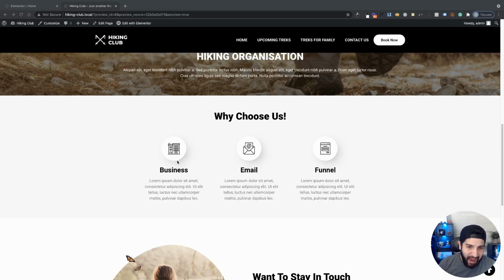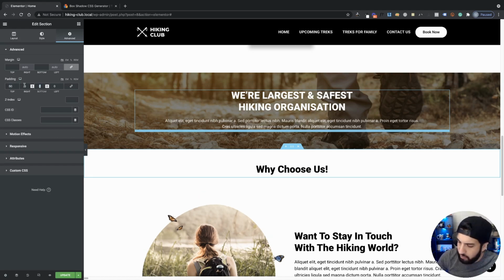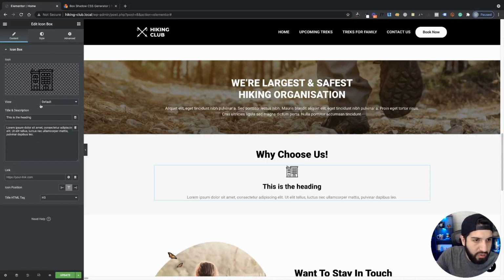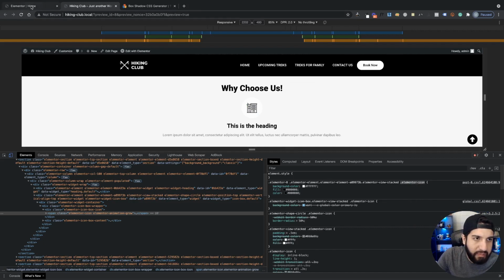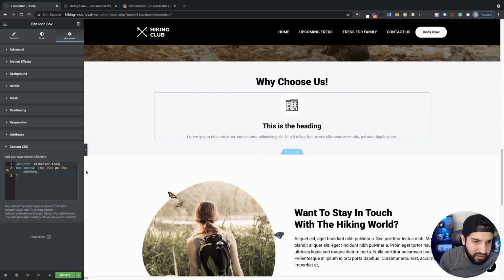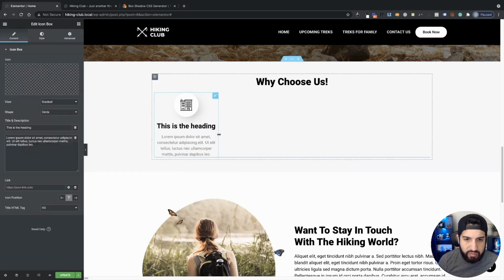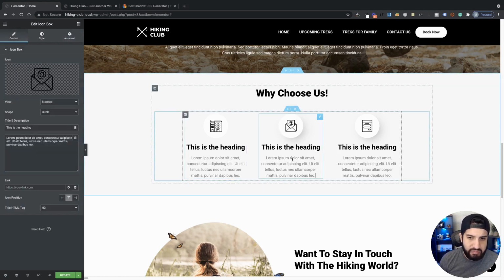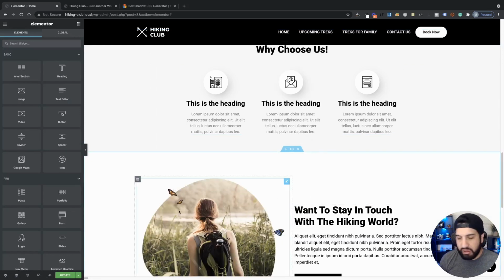Add A Box Shadow To Your Elementor Icons With CSS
Learn how to add a box shadow affect to your Elementor icons using css

selector .elementor-icon {
box-shadow: 14px 15px 50px -30px #000000;
-webkit-box-shadow: 14px 15px 50px -30px #000000;